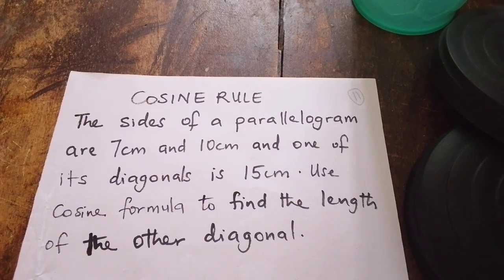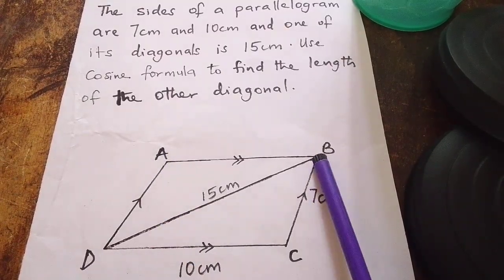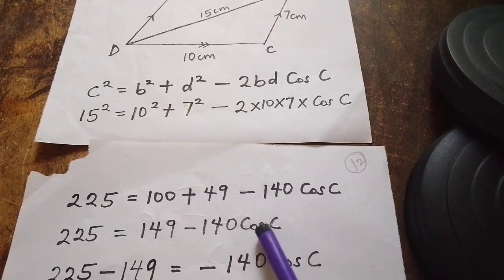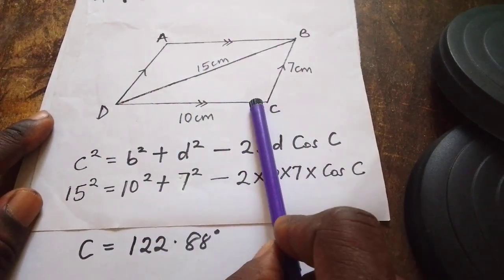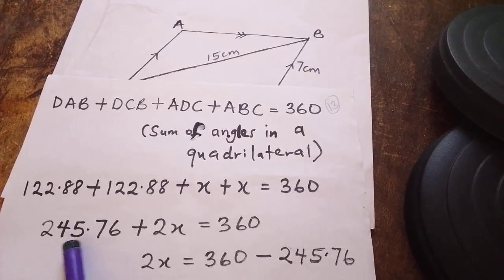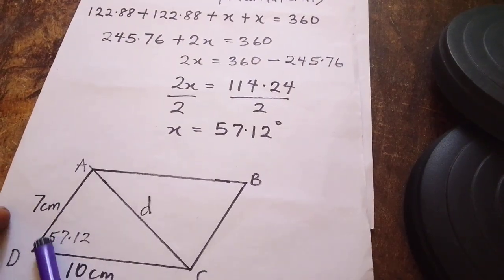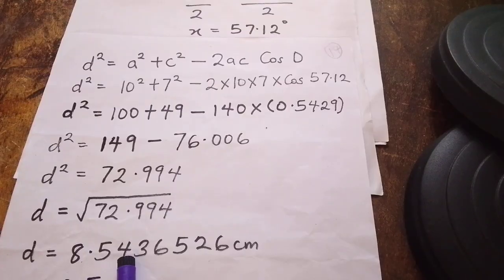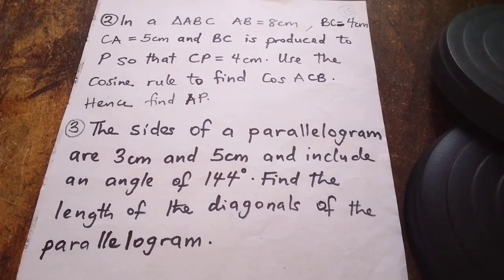Cosine Rule 3: Mathematics ss2 2nd term